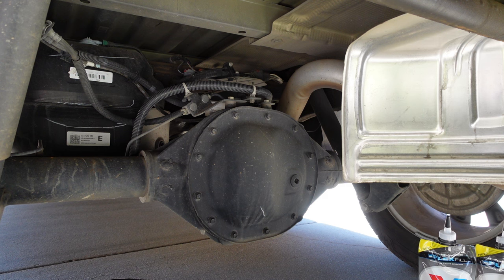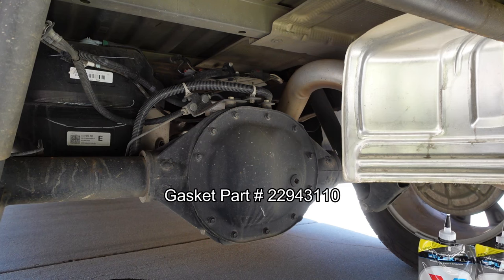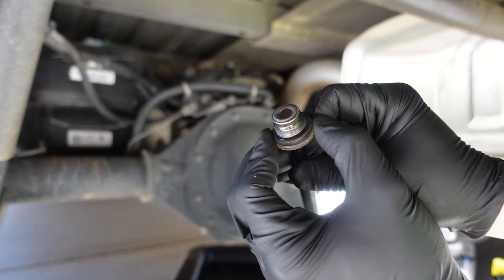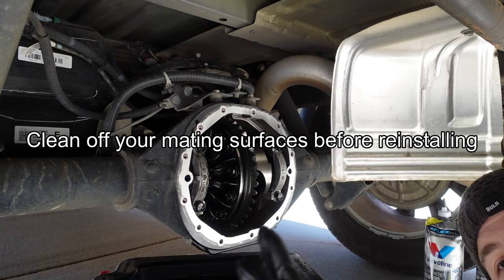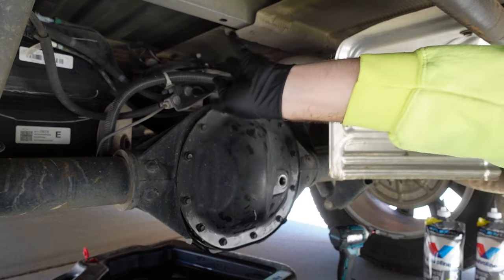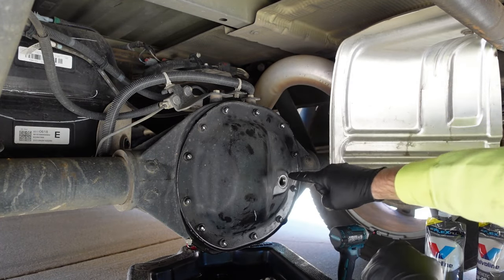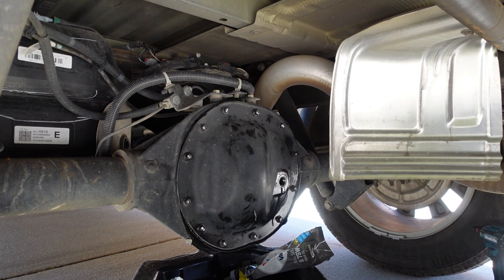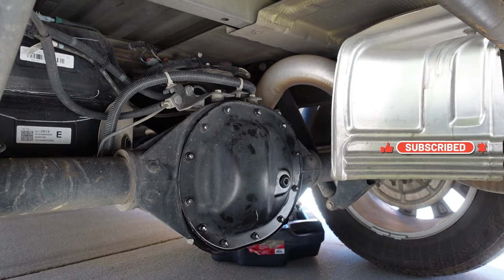[HOW TO] Change Rear Differential Fluid on a 2019+ Silverado & Sierra(Axle Code SU7/SU8)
Changing the differential fluid is important on your vehicle for longevity of the gears. Especially in trucks that are used for towing/hauling heavy loads. This video shows how to change the fluid in a 2022 Silverado LTD. This truck is equipped with the SU7 axle manufactured by AAM. It has the GU6 3.42 axle ratio without the G80 locker. The process should be very similar to the SU8 axles manufactured by GM. If your truck is equipped with the G80 locker, do not add any additional LS additive to your fluid, but if the bottle says it contains it, you should be OK to use it.
SU7 Axle Specifications/Capacities
Fluid capacity is approximately 3 quarts. Fill until the fluid comes out of the fill plug.
Replacement Gasket Part # 22943110. Replacement cover Part # 84553988
Differential Cover Bolt Torque - 15 ft/lbs + 20°
SU8 Axle Specifications/Capacities
Differential Cover Bolt Torque - 30 ft/lbs
Both Axle fill plugs is 24 ft/lbs
SU7/SU8 axles specified fluid viscosity is 75W85. Here is the GM fluid
Mobile1 Delvac 75W90 Diff Fluid (no LS additive)
I used Valvoline 75W90 found here (has LS additive)

NOTE: trucks with G80 rear end should use a fluid with NO limited slip (LS) additive. See above, the Mobile1 Delvac is a great option for G80 equipped trucks.